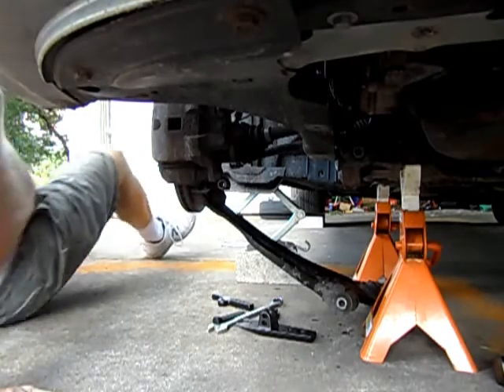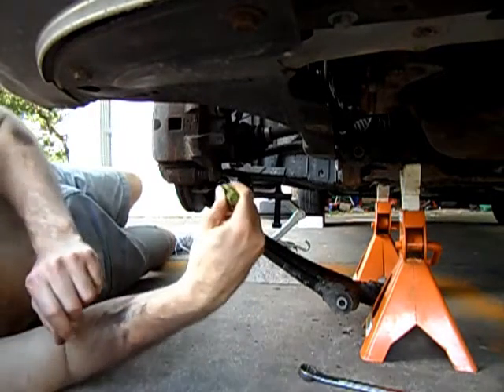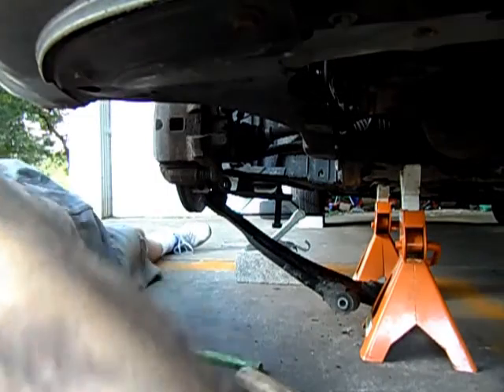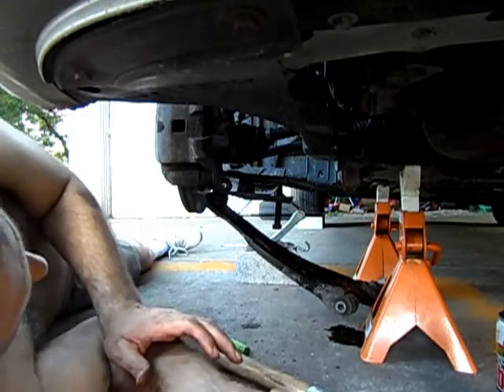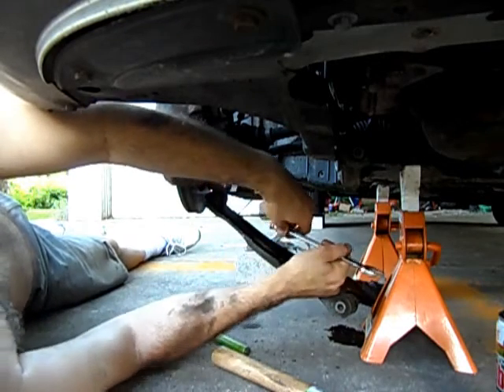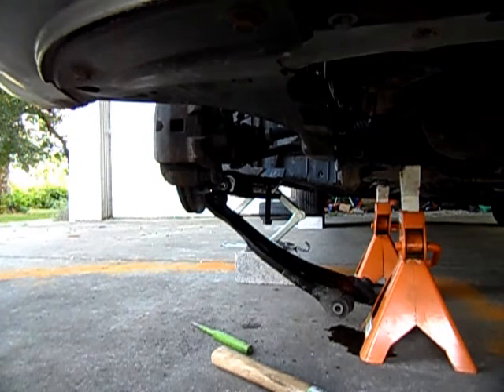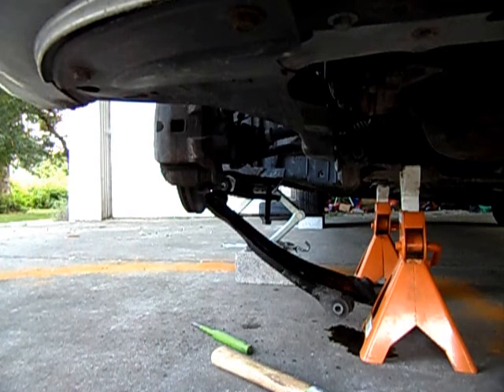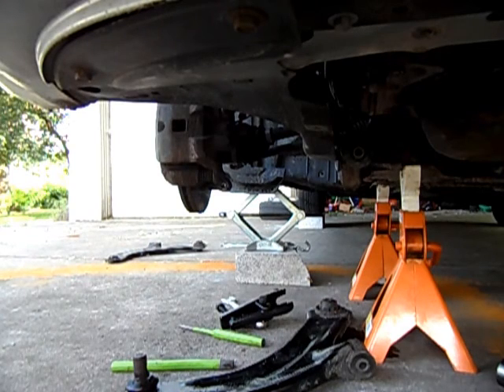Cube Ball Joint Removal: Harbor Freight 99849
This video shows me using Harbor Freight Item 99849 to remove a Ball Joint (with it's Control Arm Assembly) from a 2009 Nissan Cube. During the 11th minute of the video, I switched from relying on only vibration to assist in the removal, to relying on both, vibration and a chisel (used as a wedge) to assist in freeing the ball joint from its housing. Ordinarily, the ball joint is secured by a pinch bolt which pinches two tabs of the steering knuckle, together. So, with the pinch bolt removed, the technique of driving a wedge between the two tabs proved helpful in freeing the ball joint. Still, the wedge, by itself, WITHOUT Harbor Freight's Item 99849 3/4" Forged Ball Joint Separator, wasn't sufficient to remove the car's other ball joint. So, If you're planning on doing this project, I highly recommend having BOTH such a ball joint separator, and a variety of hammer-able chisels, handy. And, I neglected to wear, or to even mention eye-protection; I should have been wearing eye-protection during this project.